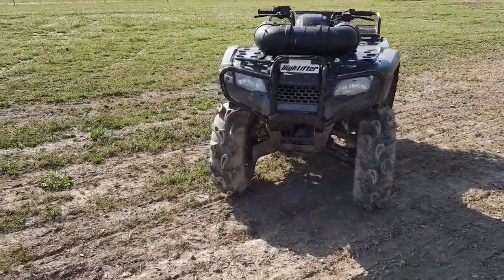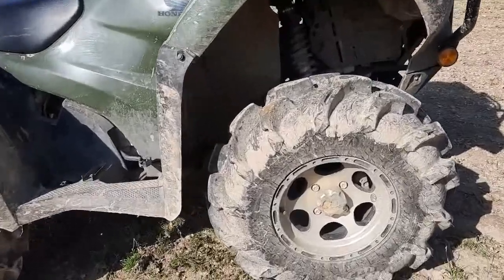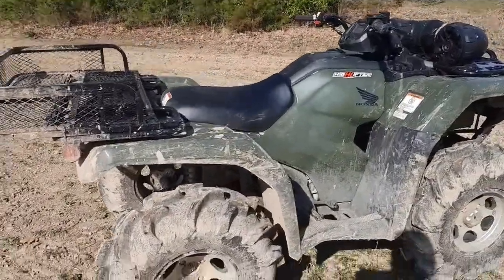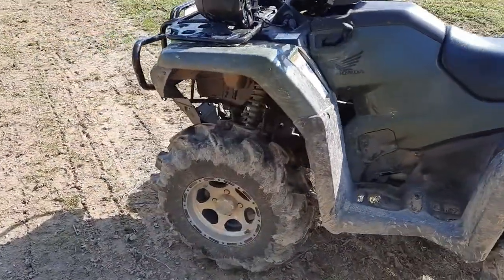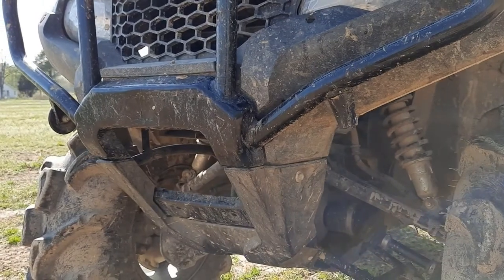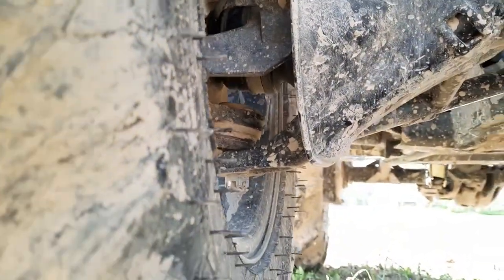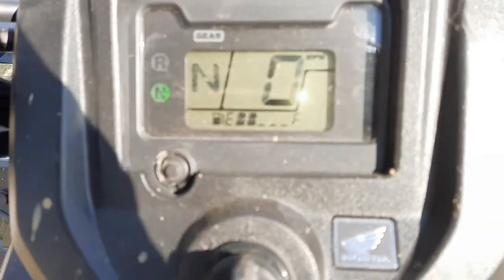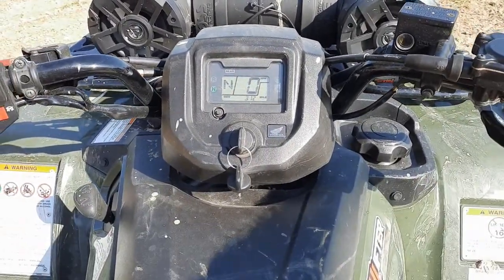2021 rancher 300 mile review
quick little review on my 21 rancher along with what I've done to it so far